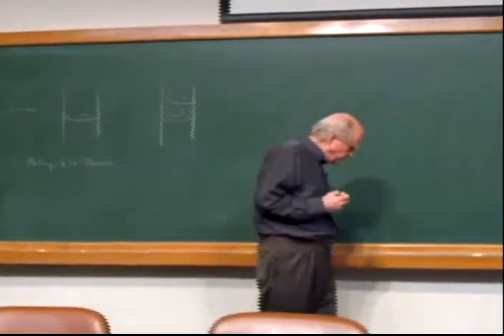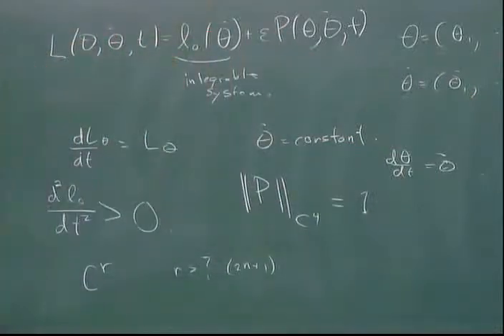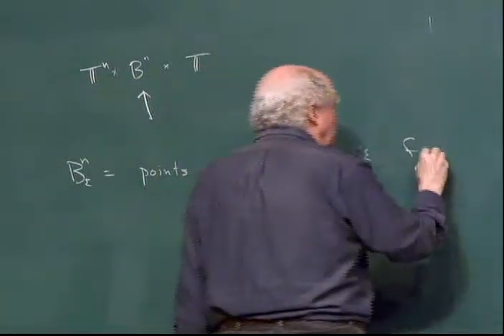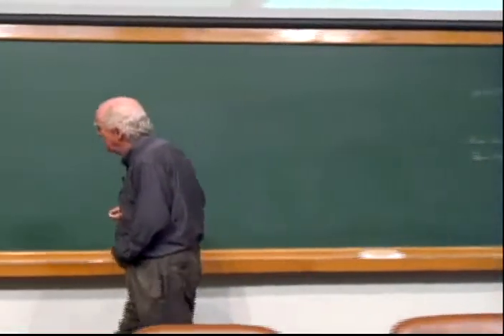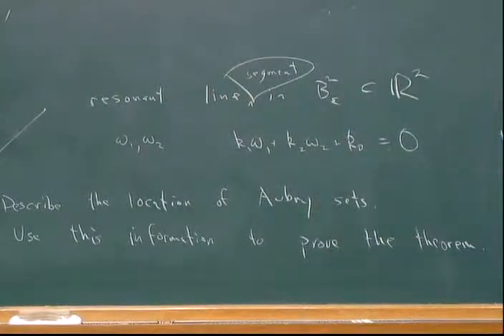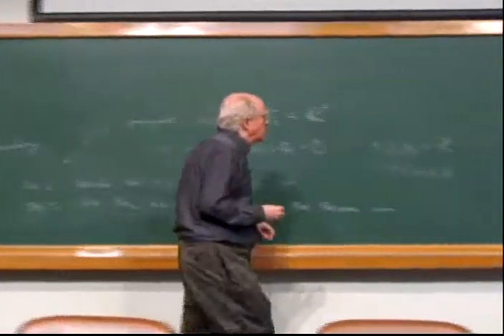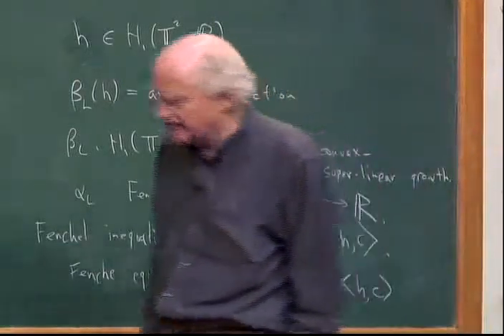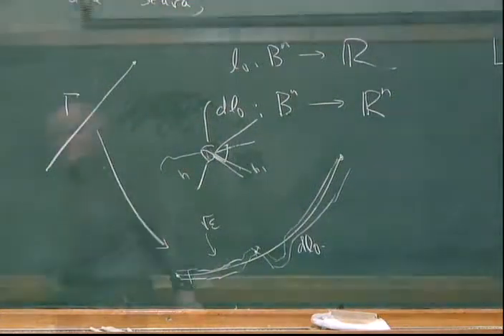Workshop Internacional de Sistemas Dinâmicos - 90 anos prof. Maurício Peixoto - John Mather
Celebrando os 90 anos do Professor Maurício Peixoto
John Mather
Arnold Diffusion in Two and One Half and Three Degrees of Freedom

Scientific Committee
Jacob Palis (IMPA)
Marcelo Viana (IMPA)
Welington de Melo (IMPA)